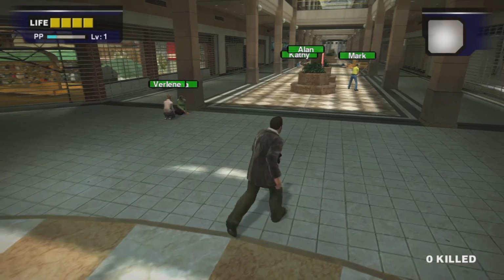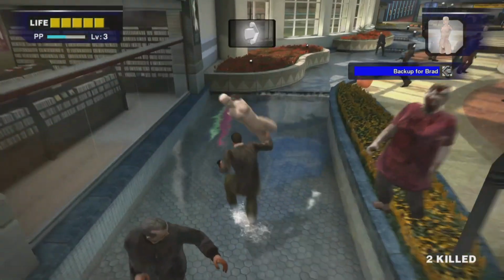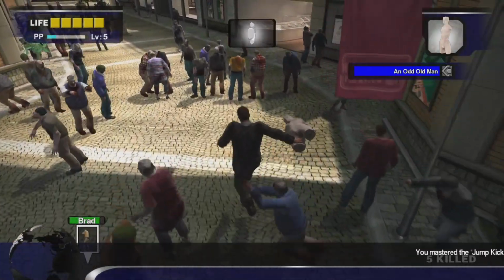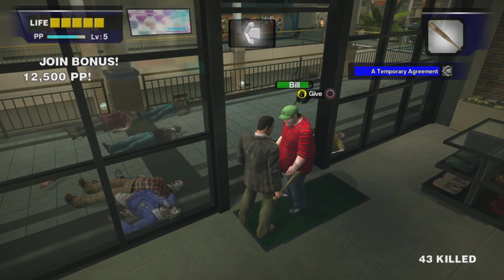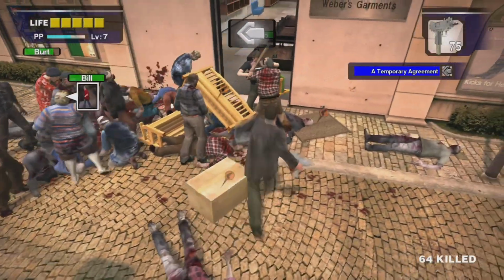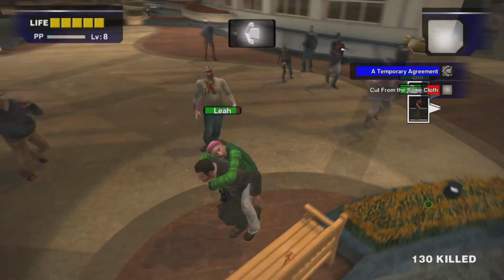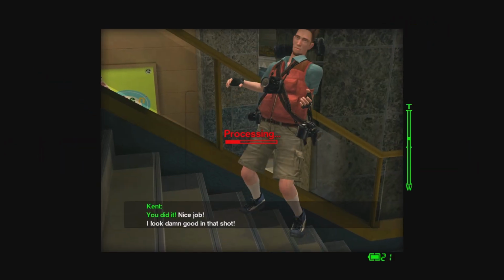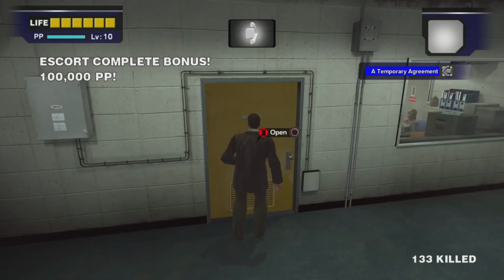Let's play dead rising ep 2: frank west to the rescue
We rescue survivors from the evil chirstmas shoppers brad is also there